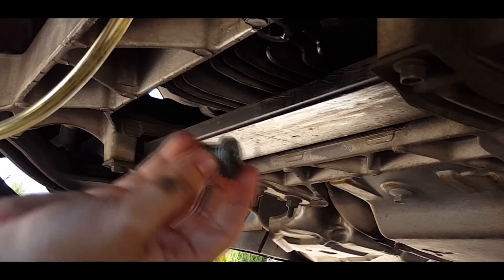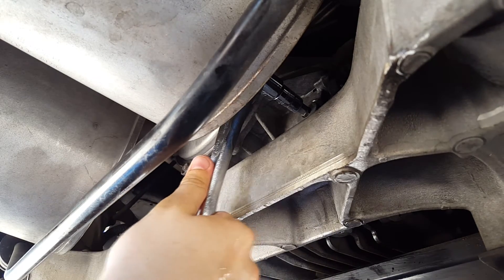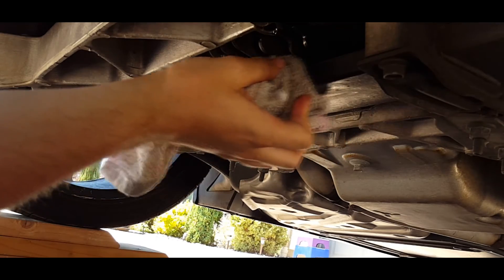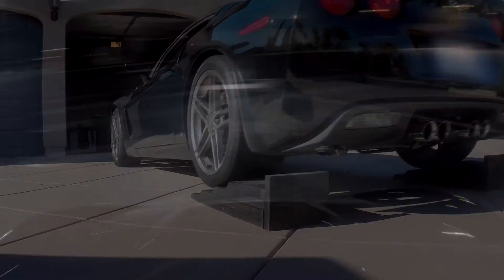How To | Corvette C6 Differential Fluid Service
How to complete a Corvette C6 Differential Fluid Service! this should hopefully help anyone out that wants to do it themselves!

The newest TSB diff fluid you want to use is Dexron LS Gear Oil 75w-90. Part #88862624. This already has slip friction additive mixed in, it is not required or recommended to add more.